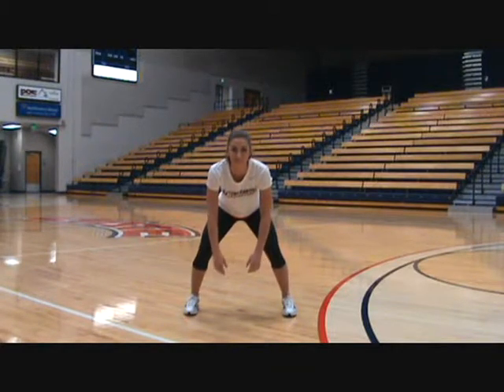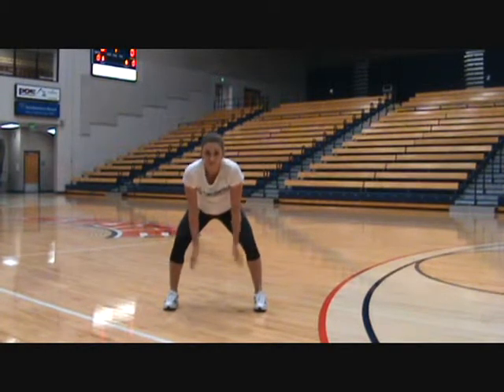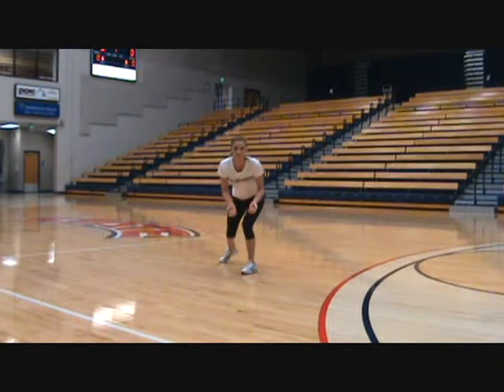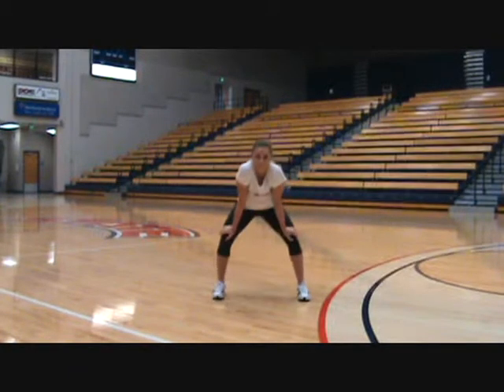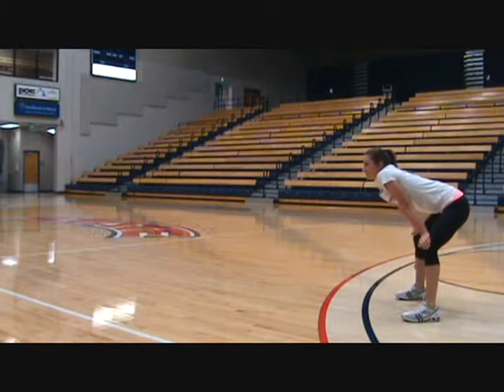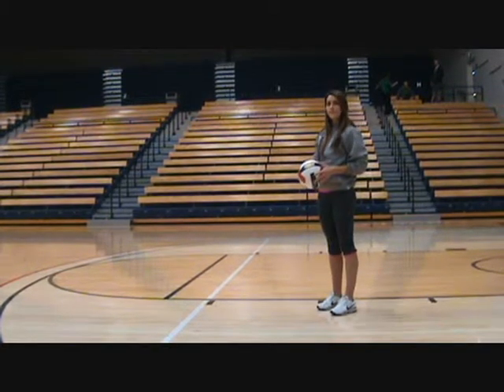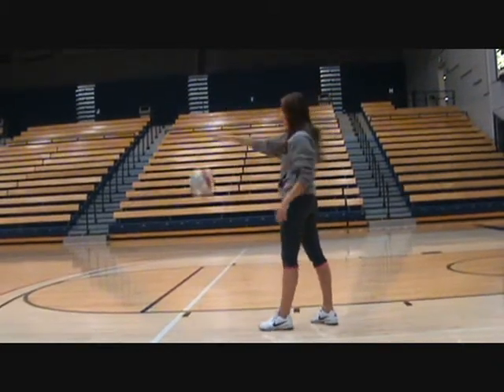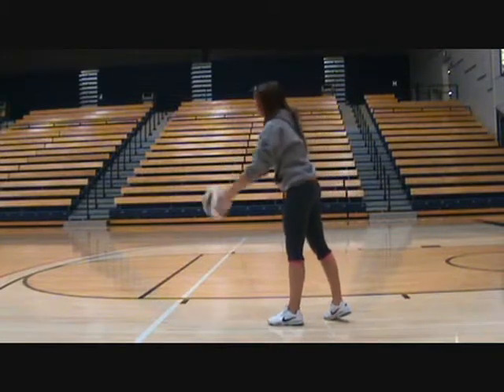Volleyball Skill Video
Chelsea Shears & Marlee Zeman
2012 Motor Learning and Control
Professor Mike Collins